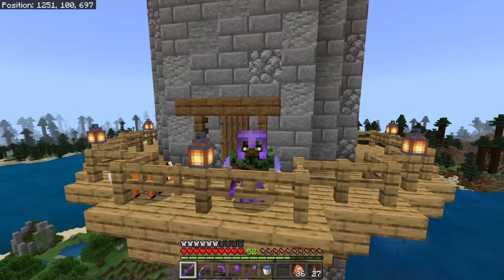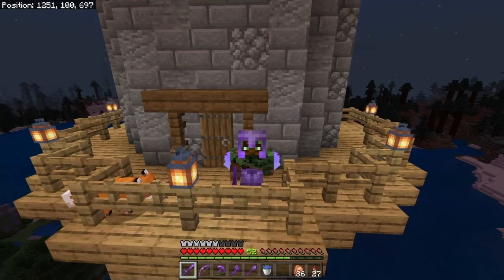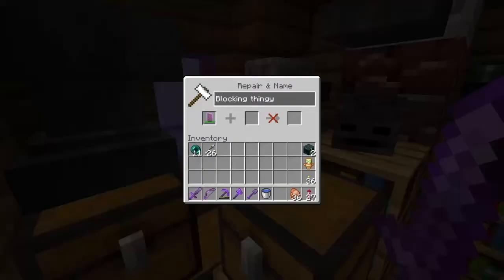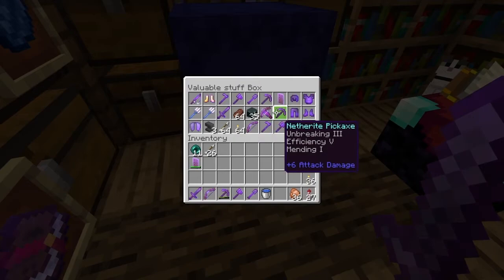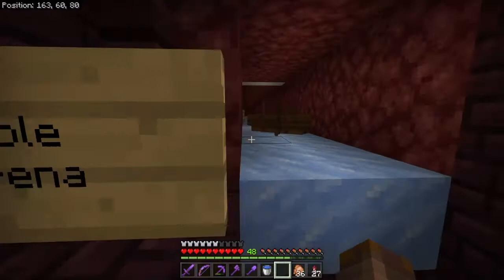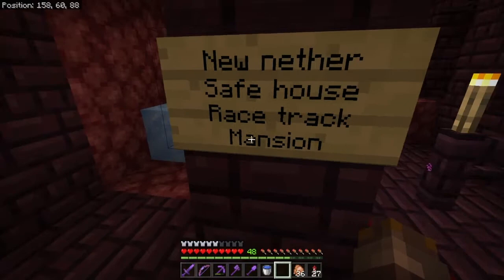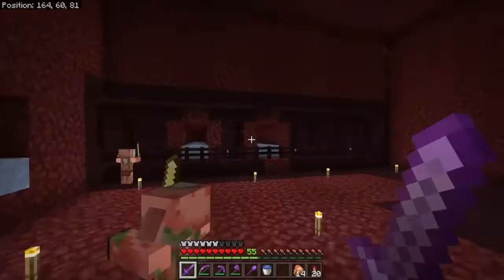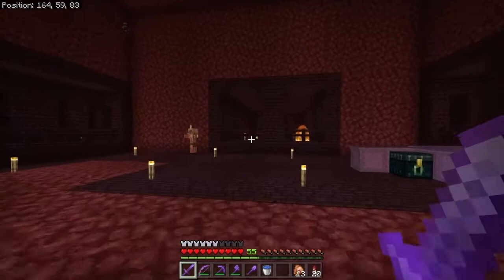Finally building a NETHER HUB! -Minecraft survival projects #12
Hi!
In this video, we'll finally be making a proper nether hub! It has been completely neglected since the start of this world, so it's time we change that by transforming our main portal into a dark cave, with green illuminating toxic rivers!

Credits:

-Intro
Made with panzoid
Creator: L!GHT

-Outro
Made with panzoid
Creator: Dark Slim
Original inspiration: NebulaFX

-Beeep
Made with panzoid
Creator: Hansleno
Original inspiration: Snougy

Profile picture created with faceyourmanga.com.